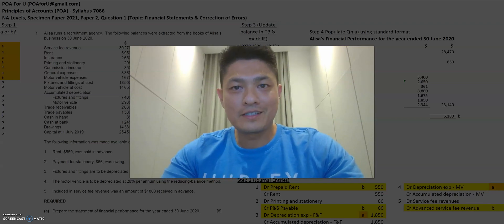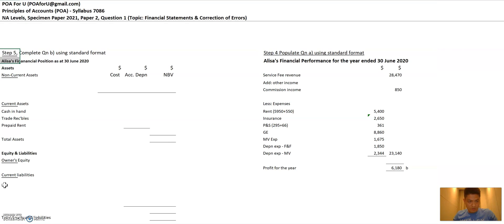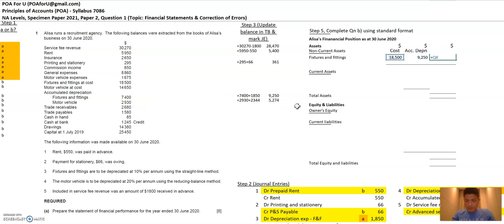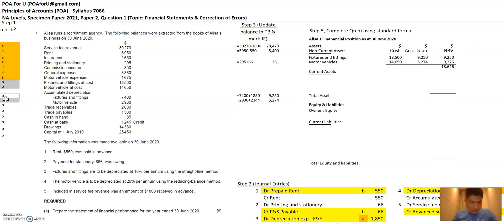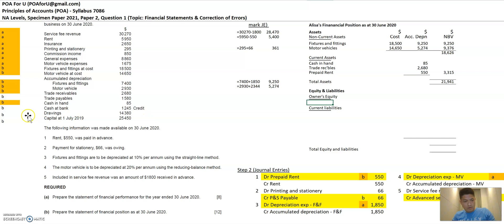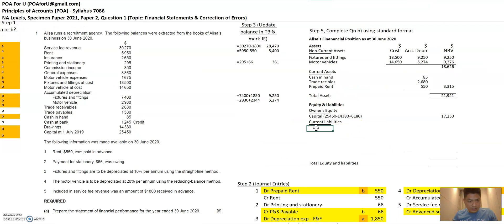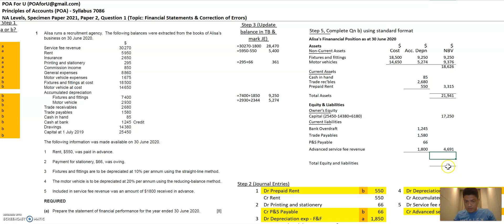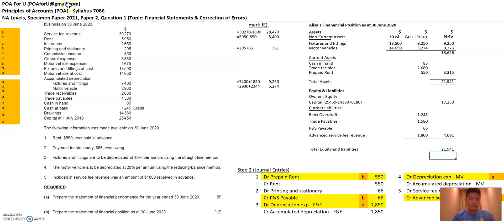N Levels Specimen Paper 2021 P2 Q1 POA - Part 2 of 2 (Financial Statement) - Principles of Accounts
Working solution for Principles of Accounts Normal (Academic) Levels, Specimen paper 2021, paper 2, question 1 (Topic: Financial Statement & Correction of Error)